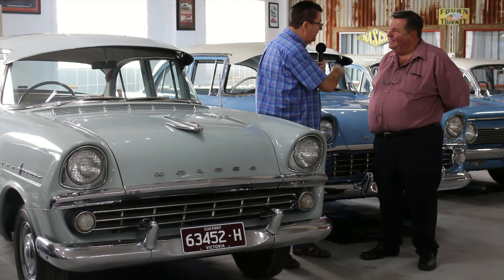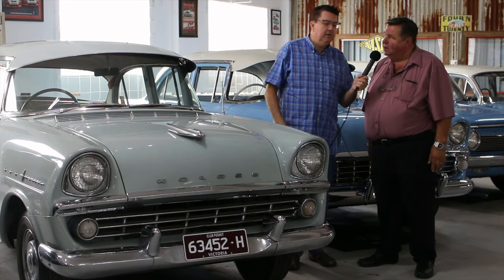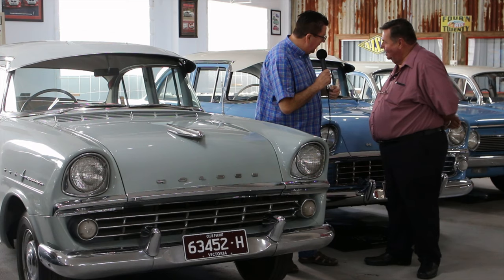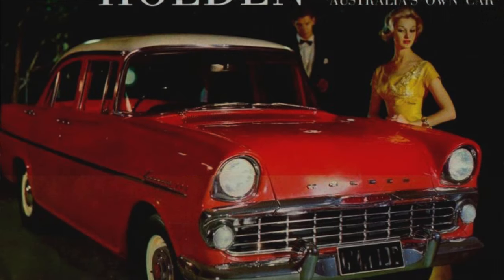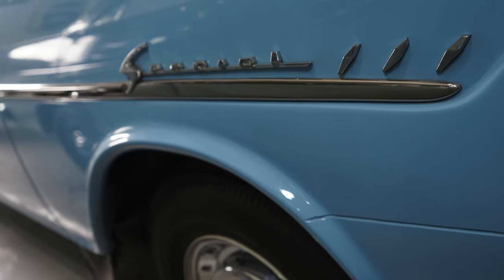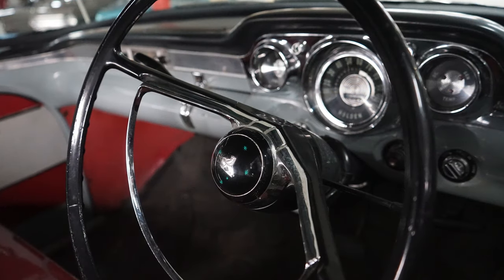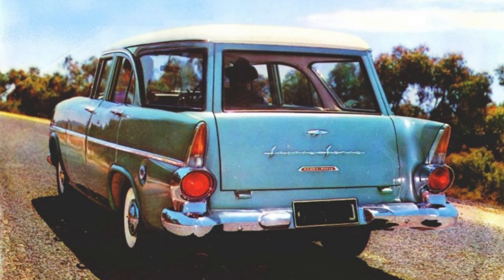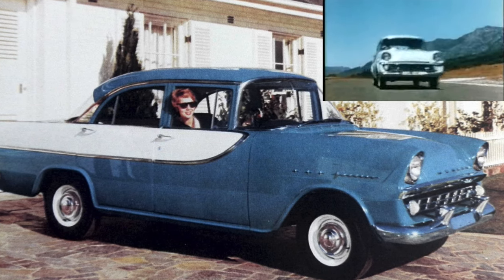FB & EK Holden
Released in January 1960, just two weeks before the arrival of Ford's XK Falcon, the FB Holden directly reflected the changing taste and style of the 60's. Immediately evident was the incorporation of real "fins" to the design rather than simple chrome additions to the rear guards as seen on the FJ and FC. By the time the FB Holden hit the showrooms, some 630,000 Holden's had been produced. The design for the all new model was 140mm longer, and  suffered a resultant power to weight ratio disadvantage with the outgoing FC. To cope with the extra weight, Holden used heavier rated coils in the front suspension, widened the rear leaf springs and upgraded the brakes. The FB represented a huge investment by GMH and its staff. Some 563 staff had devoted one and a quarter million man hours to the project. The engineering staff had racked up a total spend of A£7,850,000 - a huge amount of money back in 1960. The development spanned 3 years in designing, styling, production and testing of prototypes including road and durability tests.

The FB model lineup included the Special Sedan, Standard Sedan, Special Station Sedan, Standard Station Sedan, Coupe Utility and Panel Van. At the time Holden were producing 502 new cars per day, but they knew the popularity of the new model would require an increase to production. At the time safety was at the forefront of the marketing departments sales push, so it was important the FB demonstrate that the engineers had developed the car with this as their priority. To that end, the front shock absorbers were attached in a new manner which protected them from damage. There was a redesigned and lighter clutch, more powerful starter motor, larger battery capacity, improved engine cooling, a centralized fuse block, a redesigned gear change linkage, increased diameter king pins and modified brake system. Other features included a new simplified grille, modified bumpers front and rear, a 20% increase in the windscreen area, a new dash panel with hooded dials, wider seats with a new style of upholstery, an increased brake lining area, new "no-draught" ventilators in the front windows, improved tail lights, a dry element air cleaner, increased luggage capacity, a dished steering wheel and a more robust gearbox.

The ever reliable 'grey' engine was bored out by 1/16th of an inch to take the capacity to 136cu in. Despite these changes to the engine capacity (increased from the original 132ci to 138ci), the resultant extra 3kw of power was not enough to compensate for the extra weight of the larger car and the FC remained the faster of the two. The 'Americana' style dashboard was far more elegant, the centerpiece being the speedo which featured an orange-coloured curved indicator band instead of traditional needle pointer. The windscreen was now a "wrap-around" design, and the overall glass area was increased by almost 30%, with the resultant better visibility for the driver. The bonnet was longer, lower and flatter and the interior was better designed to increase the feeling of spaciousness.

Ventilation was further improved over the old model by the introduction of a full-width intake vent situated between the front windscreen and rear edge of the bonnet. The options list included such additions as the 'Warmaride' heater/demister, and now a wireless (radio) could be added should you wish to listen to music while you drove. The upmarket "Special" was adorned with more chrome and stainless, particularly on the side panelsand C-pillars. The electrical system was upgraded,and featured a new larger capacity battery and four-brushstarter motor. Improvements in paint technology saw the introduction of a new "Dulon" acrylic lacquer paint, dubbed the "Magic Mirror Finish", further enhancing the prestige of the vehicle.

Unique Cars and Parts - an absolutely free service since 2001